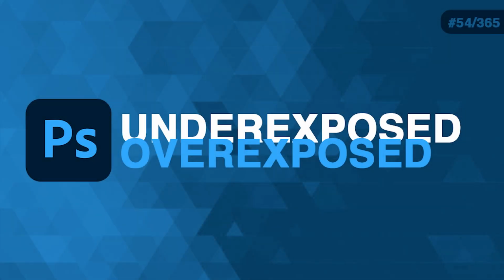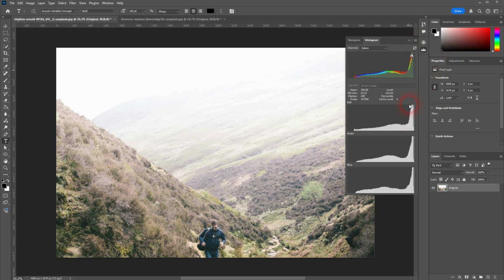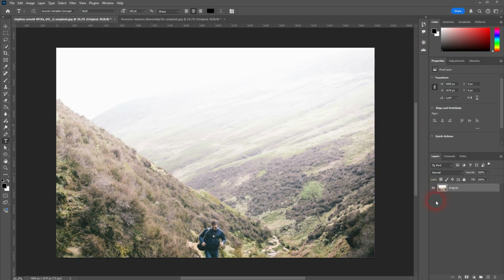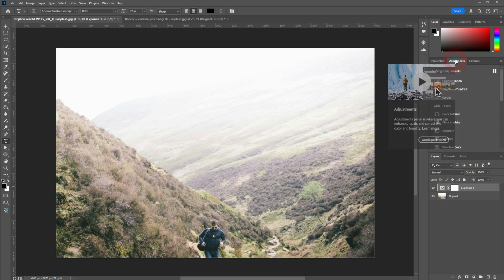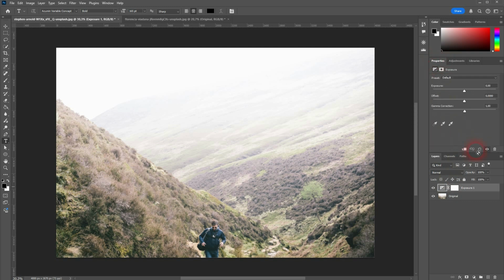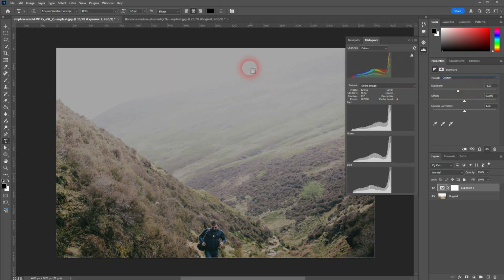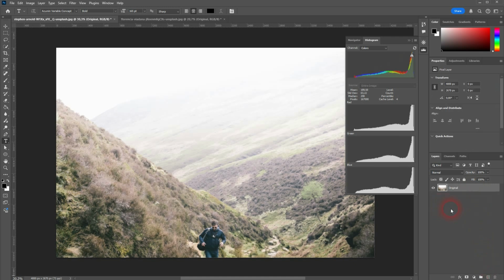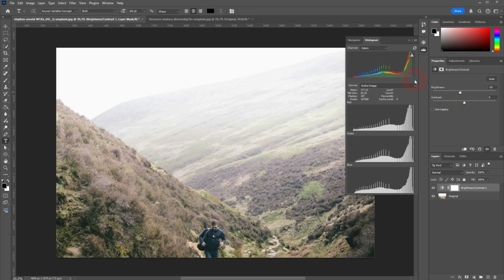How to Adjust Overexposed and Underexposed Photos in Photoshop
Learning Photoshop in 365 Days - Day 55: In this tutorial I'll show you how to adjust overexposed and underexposed photos in Adobe Photoshop.